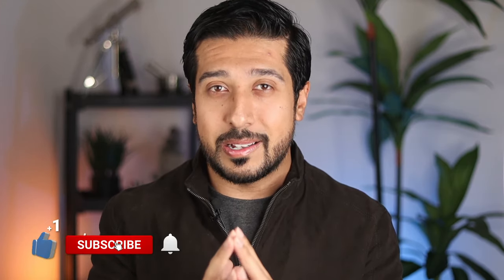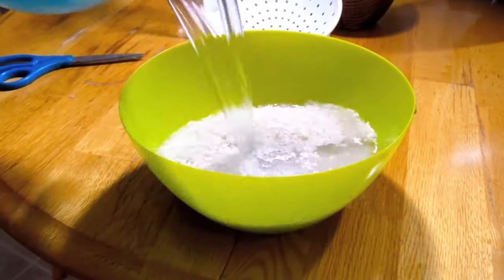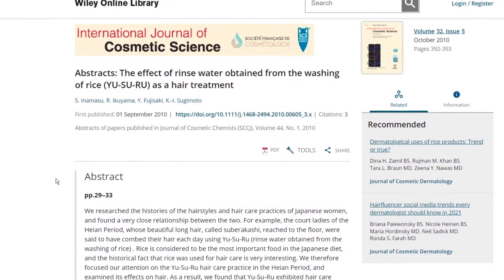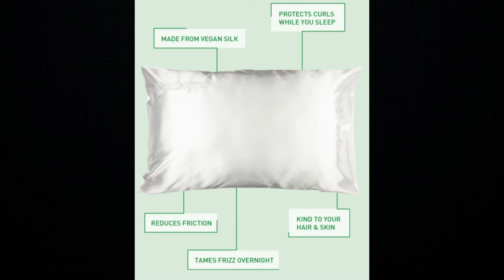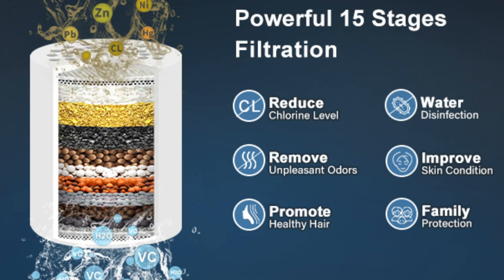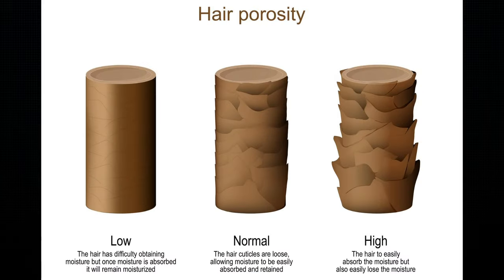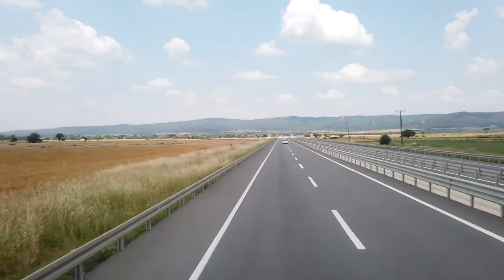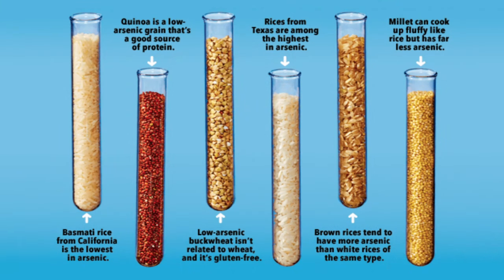The REAL Problem With Rice Water for Hair Growth | The Yao Rice Water Craze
Rice water for hair growth. Why rice water is good for your hair? What rice water does to hair exactly. Pros and Cons of yao rice water for hair. How to Use Rice Water for Hair Growth.

Silk Pillowcase for Hair

Women's Rogaine Foam

Men's Rogaine Foam

Rice Water Hair Mist

Water Softener for Shower

Timeline | Chapters

00:00 - Intro
0:57 - What's so special about it?
1:28 - How to prepare it?
2:22 - The PROS
4:06 - The CONS

Benefits of rice water for hair growth. Will rice water grow your hair?

So what in rice water makes it so special? Isnt it all just starch? And while it is true, 75-80% of rice is made of starch, and you can see it after you let the rice soak. It looks murky and foggy. Well it turns out there is more than just starch.  It contains amino acids, b vitamins, minerals, antioxidants, and a very interesting type of sugar responsible for cell membrane structuring, called inositol.

How to use rice water for hair growth.

And there are several methods of making the rice water preparation. You can soak the rice in water, by taking ½ cup of uncooked rice with 2-3 cups of water, and let it soak for 30 minutes, then strain the rice into a clean bowl and keep the water, OR you can ferment the rice water by leaving it in  room temperature for 2 days before straining it and then actually massaging it into the hair and scalp, covering it with a shower cap for up to 20 minutes before finally rinsing it all out.

How rice water helps in hair growth. Fermented rice water.

The inositol. Now from the limited information that is out there, inositol was found to reduce surface friction of hair as well as improve elasticity of hair. If this actually were to be the case, thats a tremendous benefit just right there because we know if hair strands are resilient to friction, less hair is going to fall out, which means, more hair actually stays on your head.
It contains magnesium. And the great part about that is that it can dissolve calcium buildup on the hair from hard water. You see, when  Calcium deposits in the hair follicles, it can cause hair loss, which is why magnesium oil was used to remedy this in settings where there is hard water coming from your showerhead.
Rice water contains niacin or vitamin b3, which can reduce inflammation by increasing blood flow within the scalp and bringing oxygen to the actual hair follicles as seen in this pilot study looking at females with pattern alopecia.

Yao rice water. Can rice water damage your hair.

The protein buildup with rice water. If you have low-porosity hair, which you might be thinking what on earth is that. It basically is hair that doesnt like to absorb water or treatment due to the cuticles having few amounts of pores. The rice water will just sit on top of the hair and can cause extreme dryness and sometimes damage since the proteins become harder over time, which can lead to brittle and dry hair.

Rice water and dry scalp. Lets say your hair is able to absorb the rice water within the first 30 minutes or so, if you have yeast overgrowth on the scalp, that you arent aware of, chances of a dry, flaky scalp will only get worse if you expose that to all of the starch and sugars in the rice water for a long time.

Rice water and arsenic. Rice that’s grown in the US is often grown in what used to be cotton fields. These fields, back in the day were sprayed with insecticides that contained arsenic and those trace elements still remain here today. And yes, the amounts are  not large enough for the governing bodies to take them off the shelf, but i still think its important that you know that they are there, especially in the milky residue left from the rice water. Basmati rice, imported from nations without an arsenic issue, like India, may be lower in arsenic vs here in the US, with the exception of california rice, which has fewer contaminated rice paddies than other states like texas and arkansas. And no brown rice aint any cleaner either, since brown rice can contain 50% more arsenic than white. So do be aware of that.